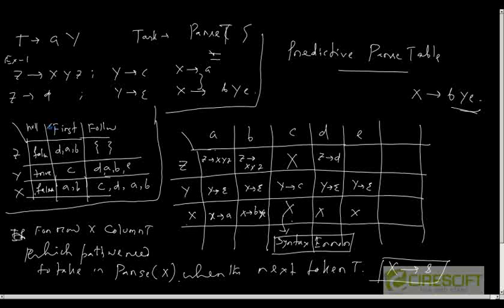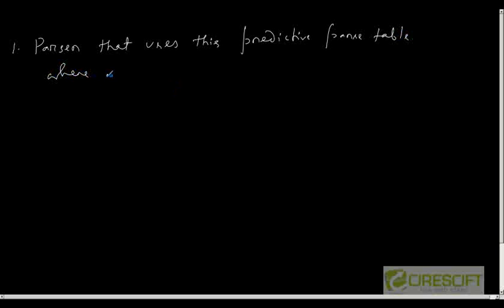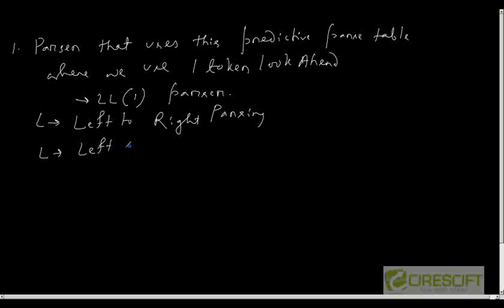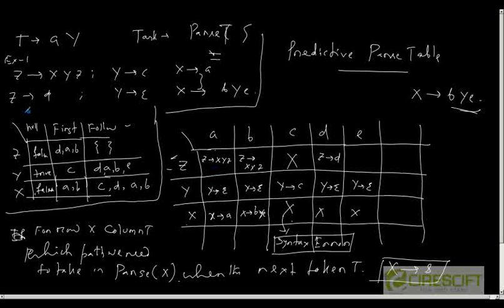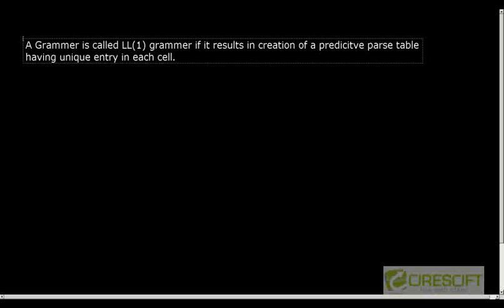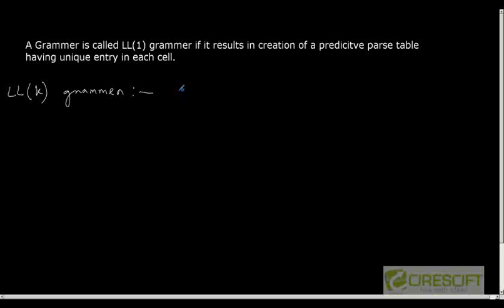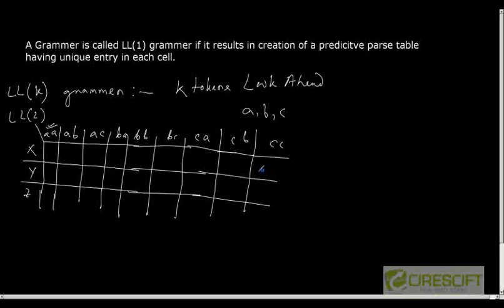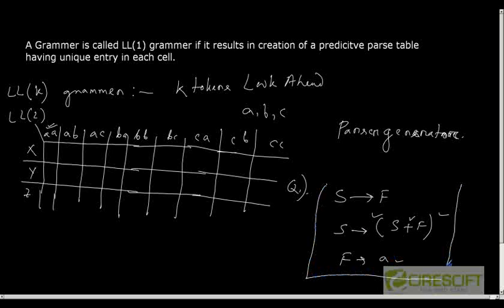What is a LL(K) Grammer